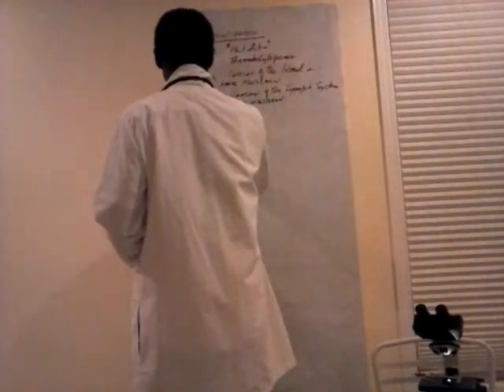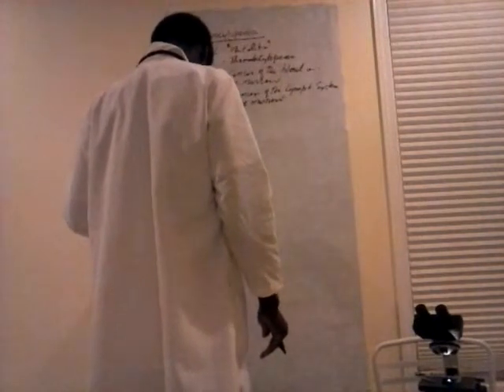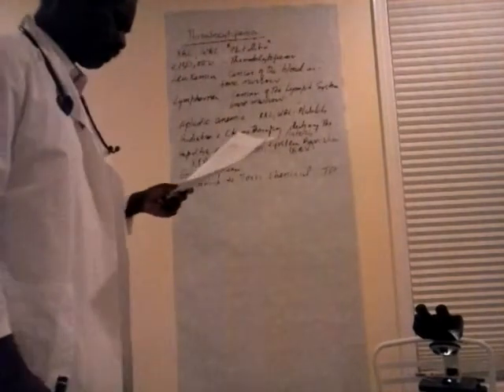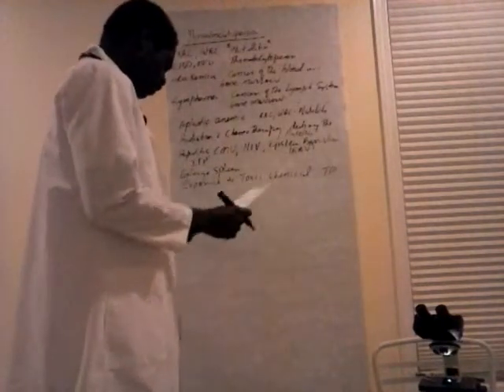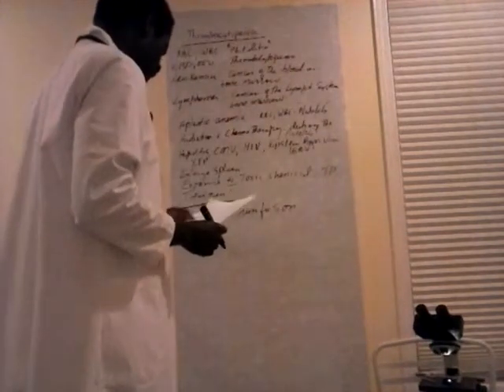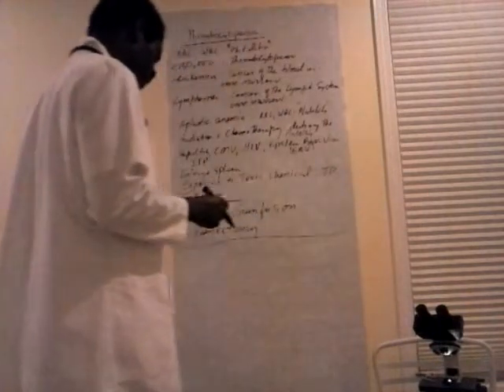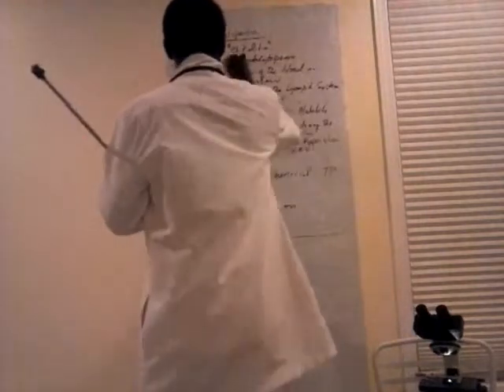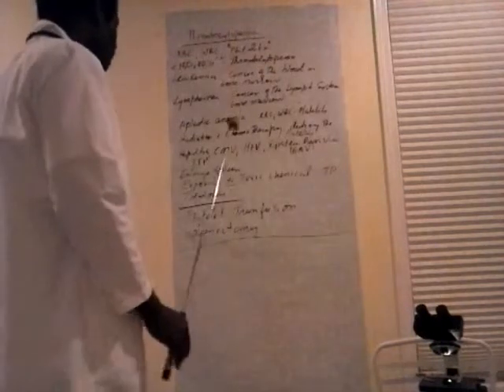Thrombocytopenia,/Vid 1524 lavista Dr, Decatur, GA./Dolphy Gilpin/ Chair.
Thrombocytopenia : OMax microscope analysis, Less than 150000 platelets per micro liter of blood. Definition , causes, symptoms, treatment can be heard/seen via audio/ video.   Disease causes include leukemia, lymphoma, , aplastic anemia, Viral causes include, Epstein Barr virus, HIV, Hepatitis, and Citomegalo virus (CMV). Symptoms: Internal and external bleeding. Excessive and continuous bleeding. . Treatment: Platelets transfusion, Splenectomy, Immunoglobulin, steroids, corticosteriods. Dolphy Gilpin , Chair/President  AMZ5X12MI/AMZ5X12MIPCA.